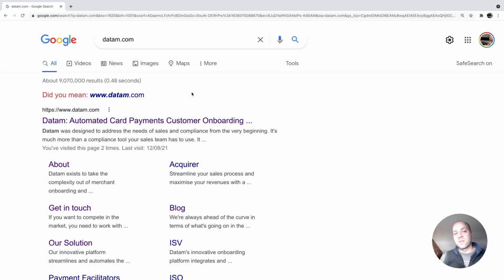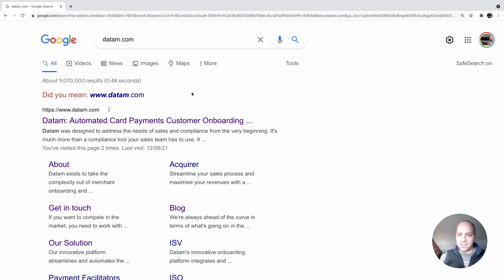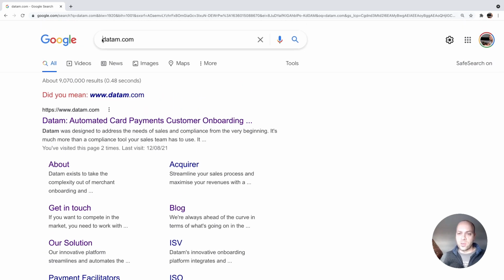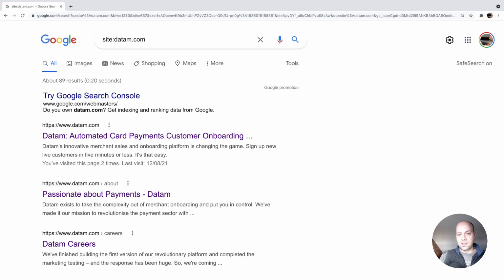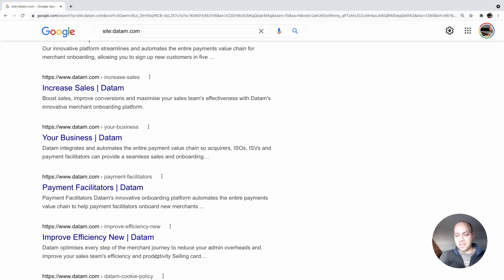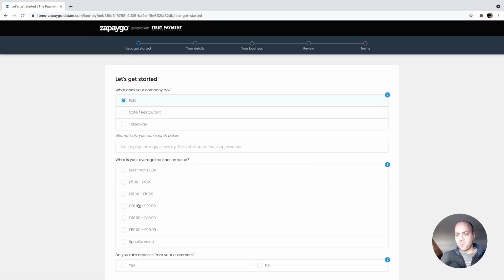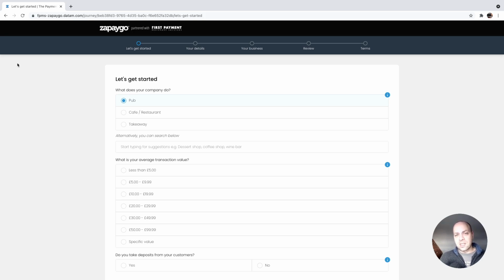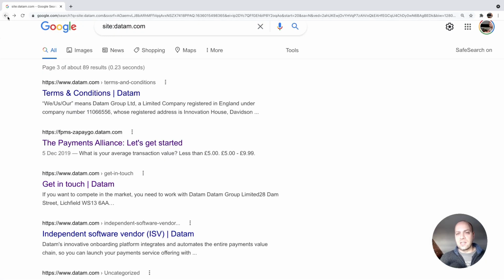DevTips Daily: Doing further research before an interview